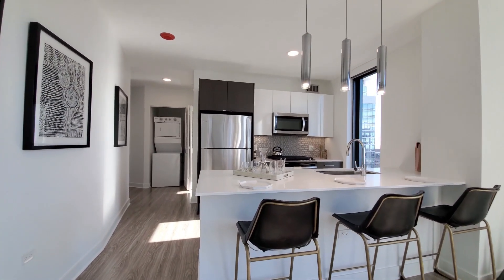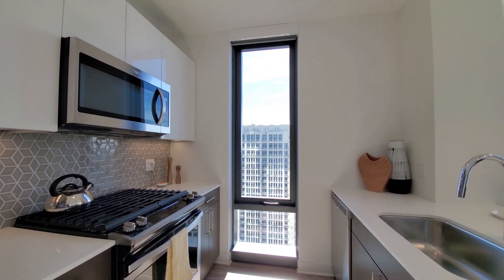A South Loop 1-bedroom model 1B-10 at The Paragon, an amenity-rich tower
The Paragon is an architecturally-interesting, amenity-laden apartment tower in Chicago's attractive South Loop.

The location offers a surprisingly wide array of dining and drinking establishments, great proximity to public transit, grocery shopping, Grant Park, the Museum Campus and Soldier Field.

The Paragon offers studio to 3-bedroom, 3-bath apartments with dramatic floor-to-ceiling windows, plank flooring, in-unit washer / dryers and upscale kitchens and baths.

The extensive amenities include an outdoor pool, resident lounges, and a 47th-floor fitness center with sweeping lake and city views.